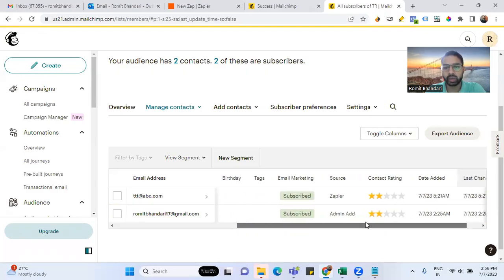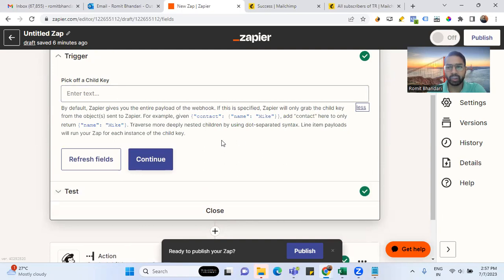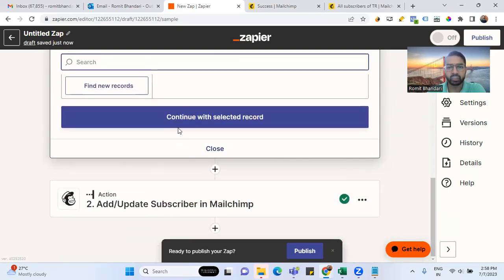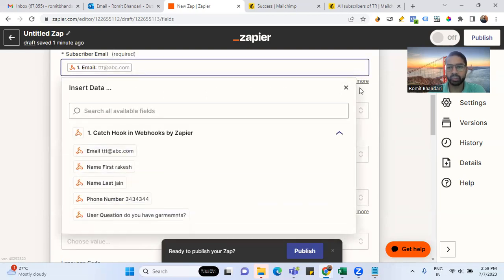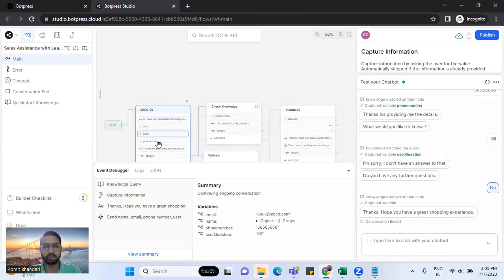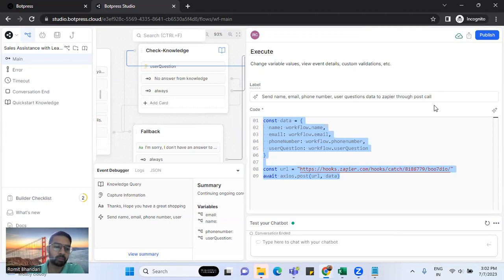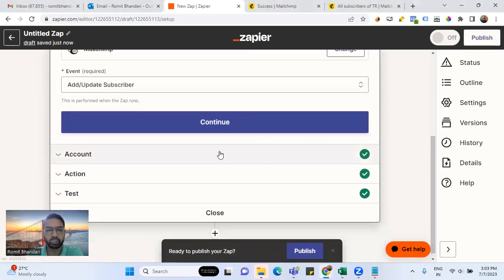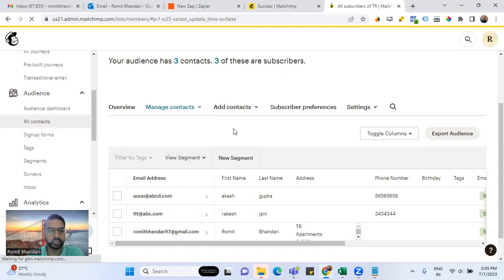Lead Capture Automation from AI Bot to Mailchimp via Zapier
In this video I run through process of automating leads capture via Gen AI bot and export to MailChimp via Zapier. This is a great example of how to build Generative AI Chatbots for businesses and help them capture and export leads.

This video is perfect for beginners who want to learn how to use Zapier to automate leads export to MailChimp CRM. Also, this is ideal for business owners who want to automate a few parts of their business processes with an AI Chatbot at their website and a Zapier automation at their backend.

Our AI Consulting Services 👋🏼
We are an AI Automation Agency, focusing on creating Generative AI chatbots and Sales Process Automations for our clients with Zapier and other automation tools.

Want to speak with us about how you, as a business owner can Automate your processes with AI bots and tools like Zapier? Book here: